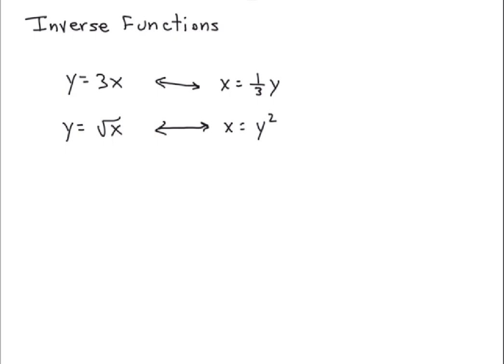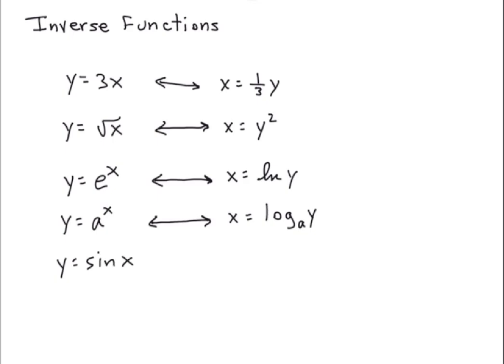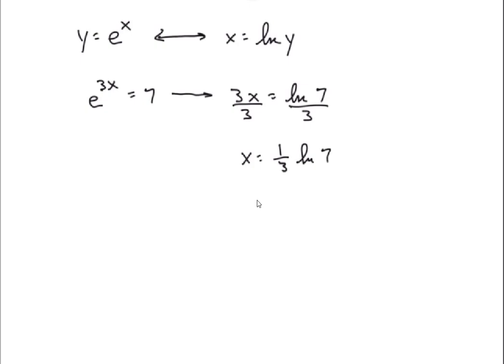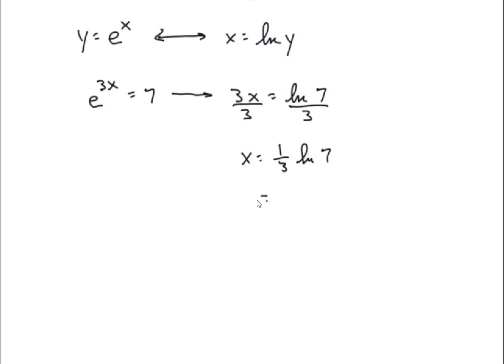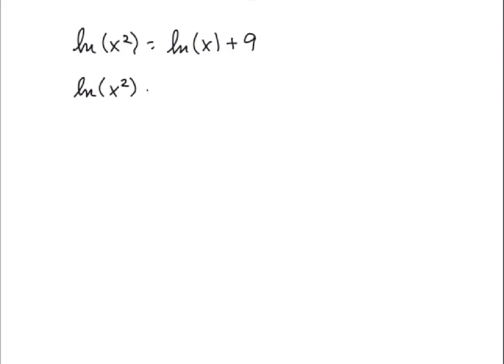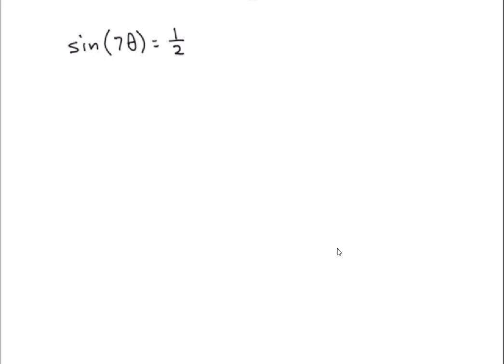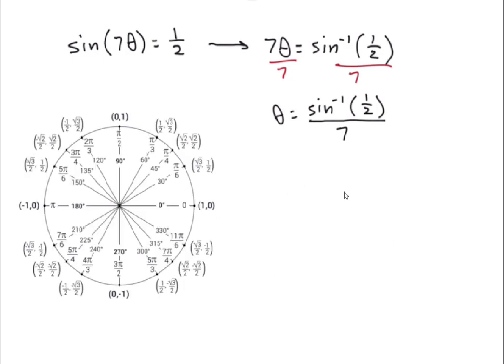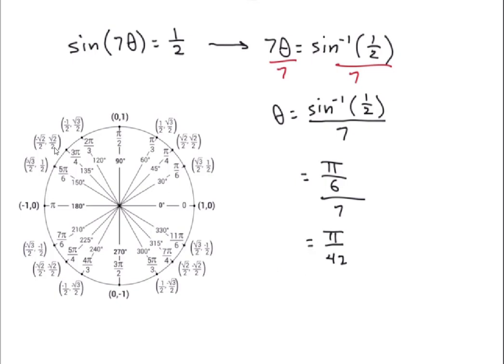Inverse Functions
Using inverse functions to solve exponential, log, and trig equations